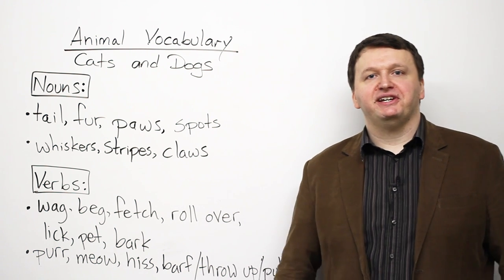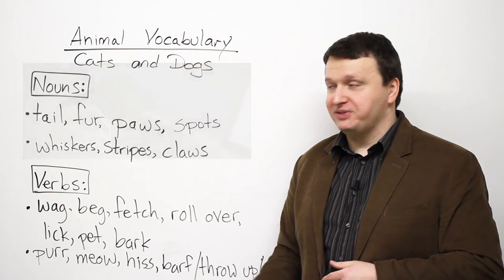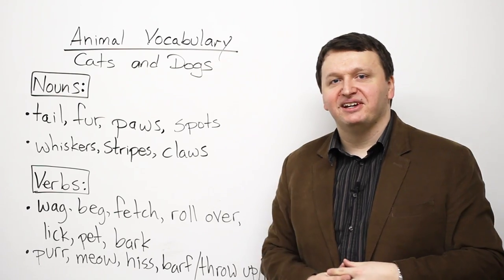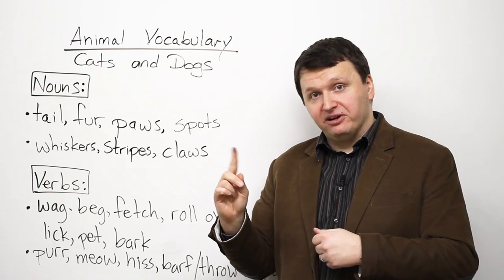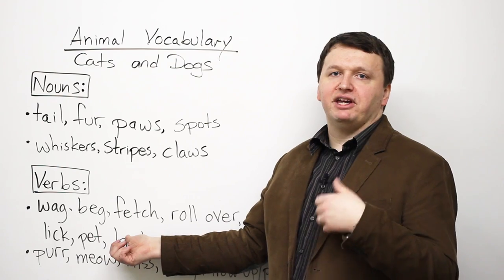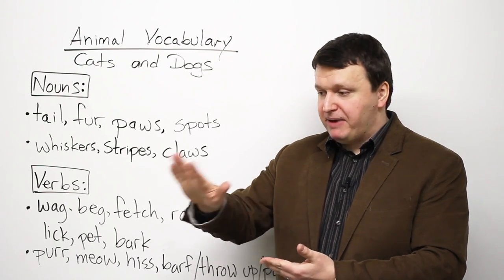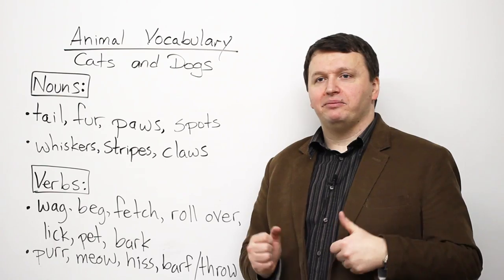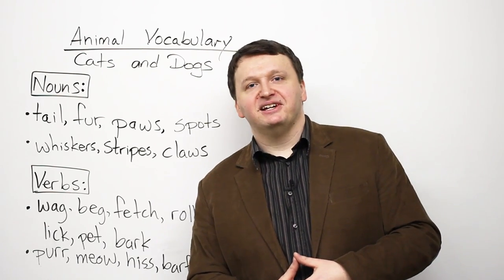English Vocabulary - CATS & DOGS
If you have a pet cat or dog, this is an essential lesson. Even if you don't have a pet, you can watch this to learn about the vocabulary we use to talk about the parts and actions of these two common animals. You'll learn words like whiskers, paws, prowling, and many more!